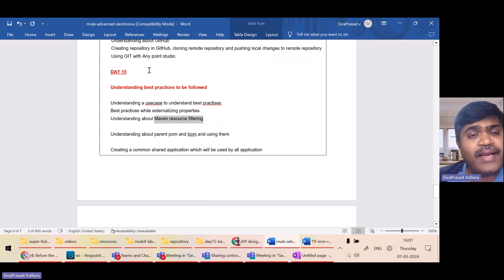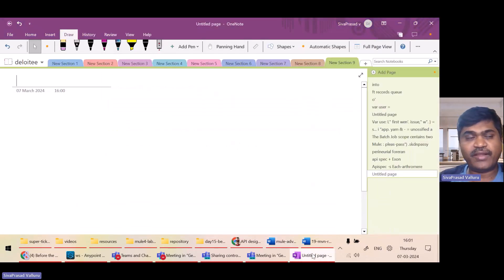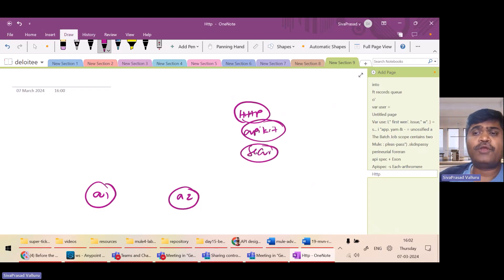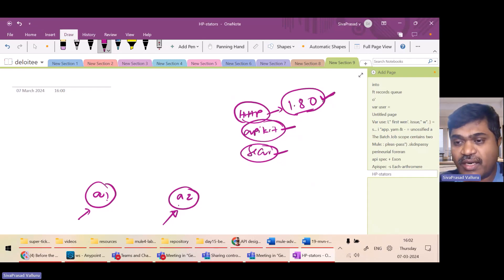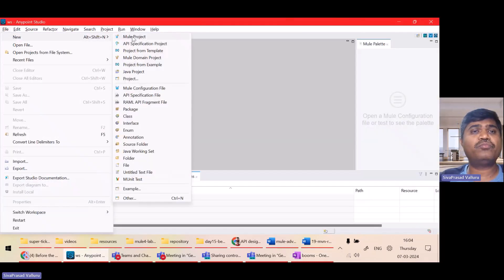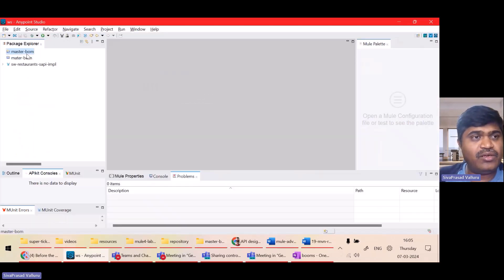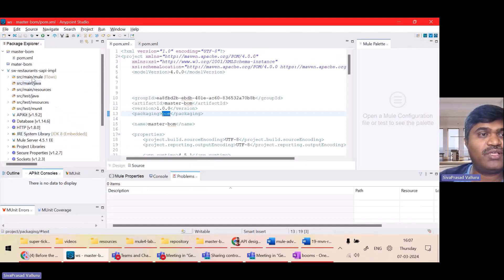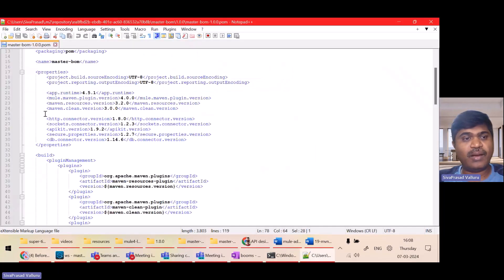MULE ADVANCED - DAY15 PARENT BOM ,POM CREATING A TEMPLATE PROJECT IN MULE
In this video, you will understand   how to create parent pom, bom and create a template project